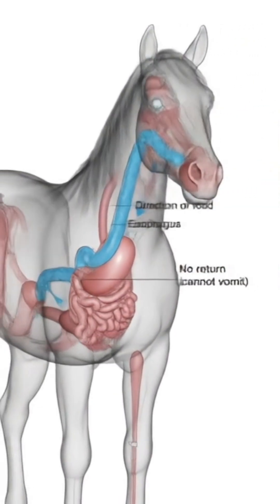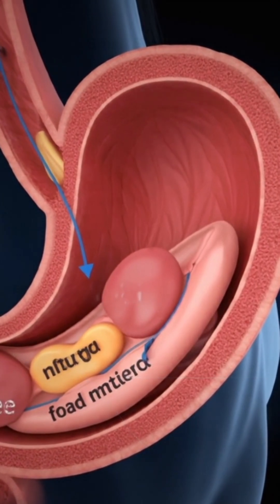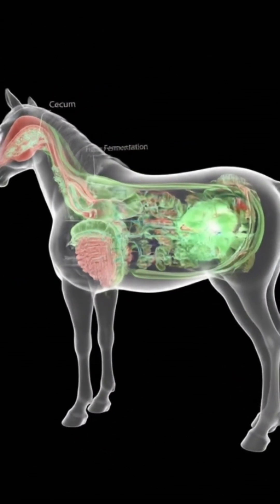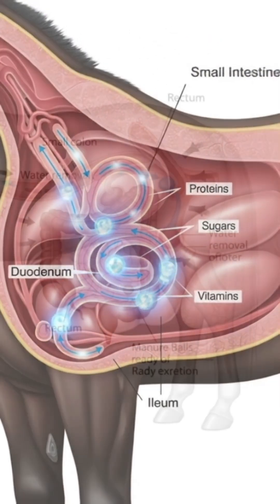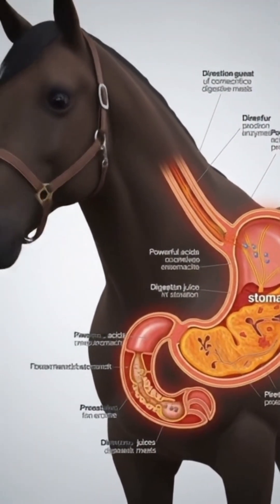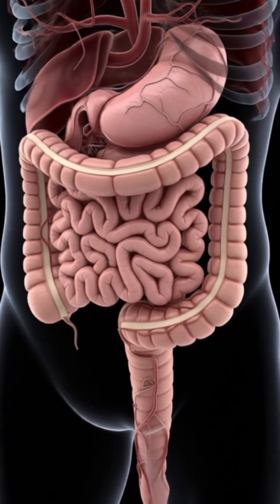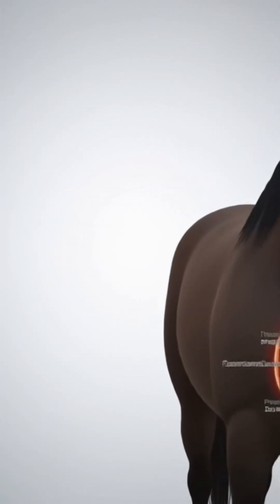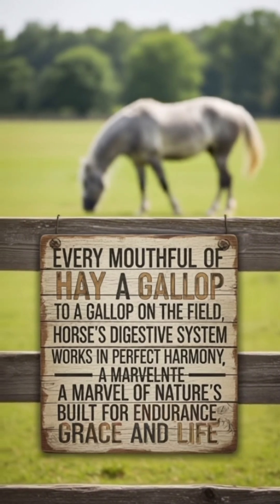Inside the Horse’s Digestive System 🐴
Discover the fascinating journey of food inside a horse’s body! 🐎
From the first bite of grass to the final step of digestion, this video explains every stage of the horse digestive system — mouth, stomach, intestines, and more — with stunning visuals and a calm National Geographic–style narration.

Learn how horses digest, what makes their system unique, and why small frequent meals are essential for their health. Perfect for students, horse lovers, and animal science enthusiasts.

Chapters:
00:00 Introduction
00:30 Mouth
01:00 Esophagus
01:30 Stomach
02:00 Small Intestine
02:30 Cecum
03:00 Large Colon
03:30 Rectum
04:00 Summary